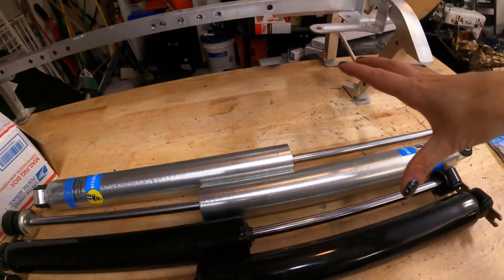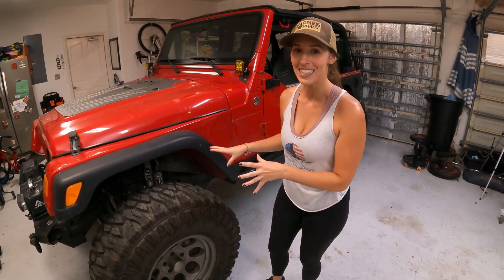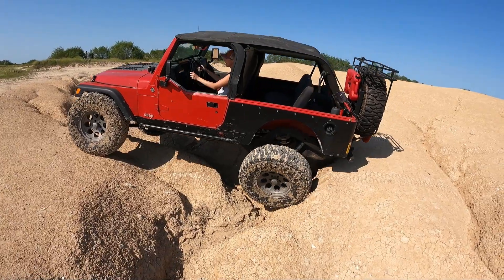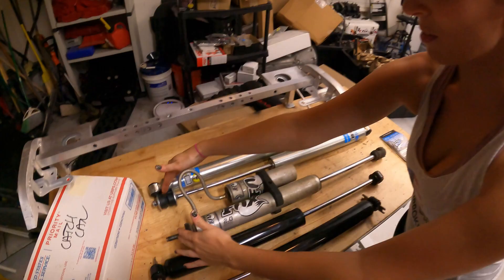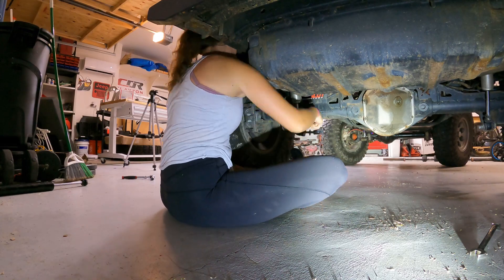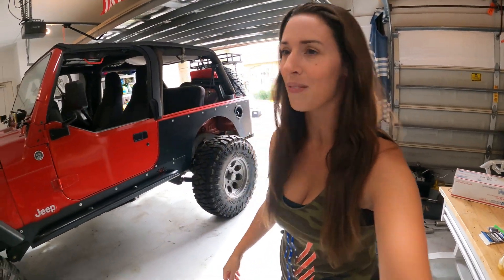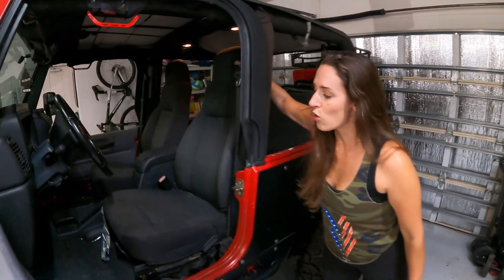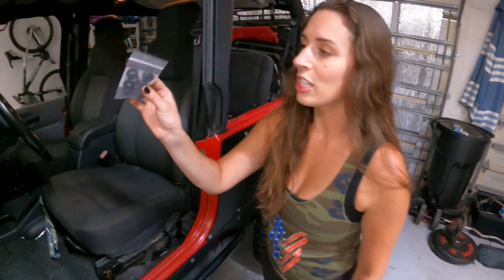More Upgrades for My Jeep Wrangler!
It’s time to show my Jeep Wrangler some love! In this video, I install a few new upgrades on my 2006 Jeep Wrangler LJ. These are fairly simple projects, but very beneficial. First thing I needed to do was install new shocks! Since the JK axle swap, I have been running JK Fox Shocks with the remote reservoir in the front and some TJ Fox Shocks in the rear. It made for a stiff ride in the front since a JK is heavier, but I mainly was putting highway miles on my Jeep at the time. I absolutely love how Fox Shocks ride, but I needed some budget friendly shocks with the most travel I can get, because I am upgrading to long arms VERY SOON! I ended up replacing my shocks with some Bilstein's in the front and skyjacker in the rear.

Another small but necessary upgrade I did is replace the bushings on my seat. My seat was moving around and rattling like crazy because the bushings were shot! I replaced them with new ones from Stable Seat and am very happy to not be moving around or hearing a bunch of noise while driving. It is cool companies such as Stable Seat are making after market parts that the factory no longer makes.

Also adding a quick draw to the interior of my Jeep... Enough said about that. Don't want to get in trouble.

We also install a new catch can on the Dodge Charger.

Finally it was time to replace the radiator support on my new C6 Corvette. I actually ended up doing this off camera. Took about 2 hours in the garage AND I did not have to drop the front bumper! Looking forward to tearing down the LS2 soon and replacing the lifters.

Front Shocks
Rear Shocks
Interior fun mount
Stable Seat Bushings
Dodge Charger catch can: B07MR48C3K
Universal Catch Can
Corvette Radiator Support